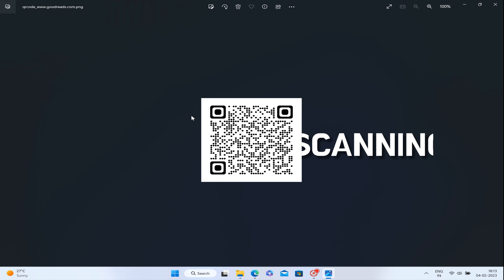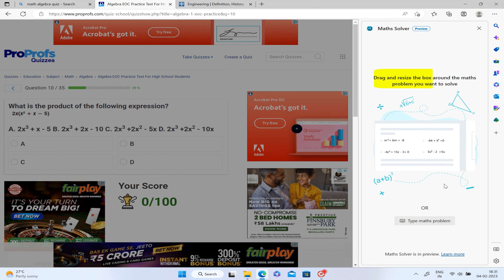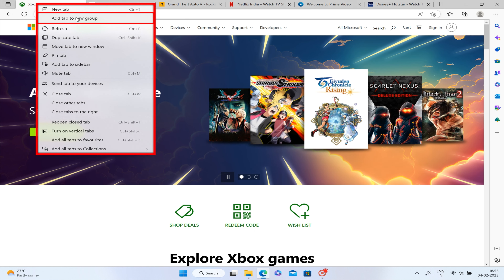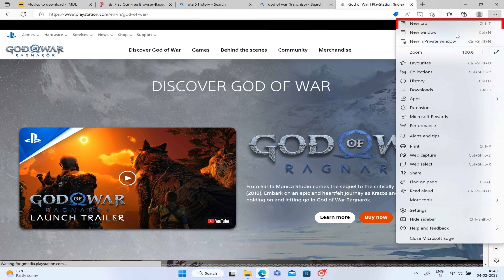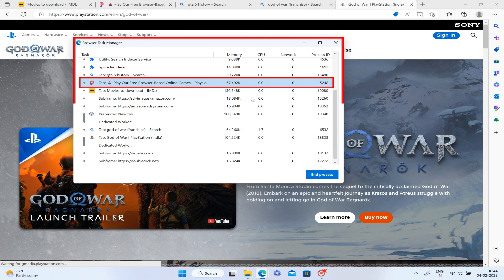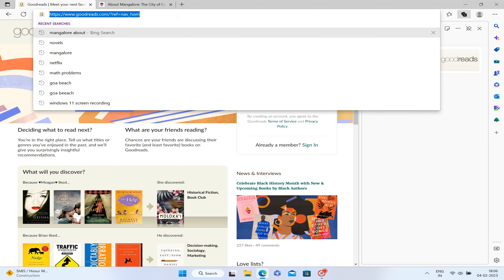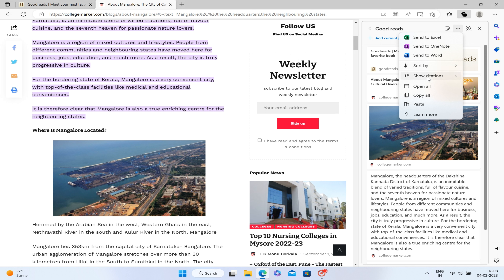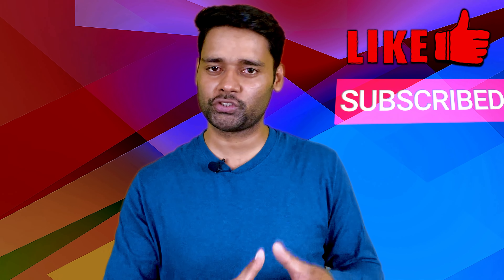Best ➠6 in New Microsoft Edge features or tricks... that you need to know❇️ Its very useful👨🏻‍💻👨🏻‍💻